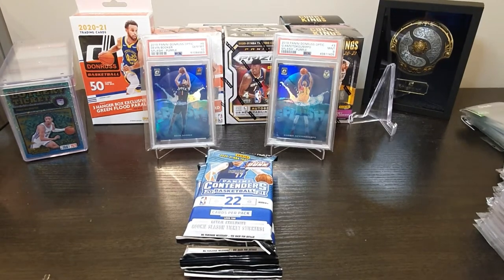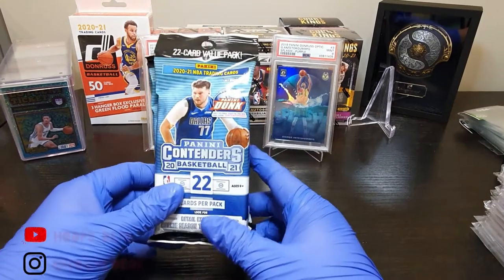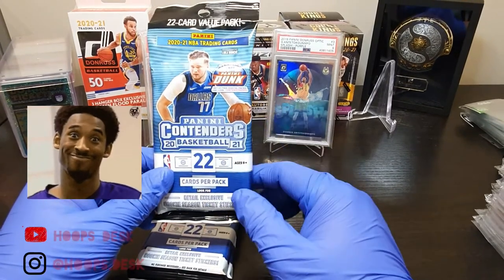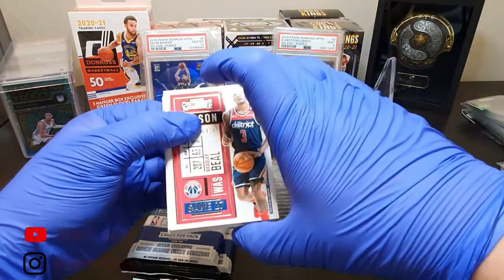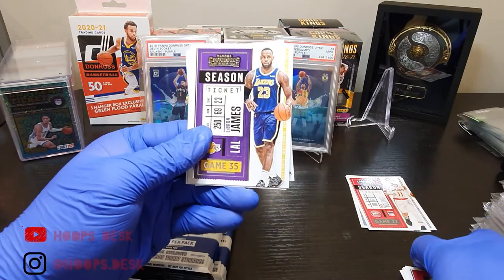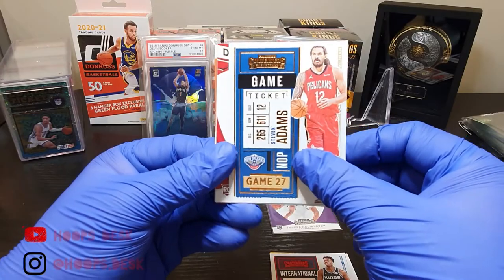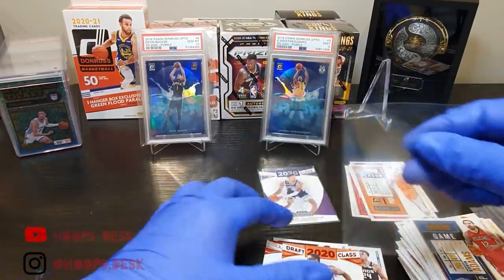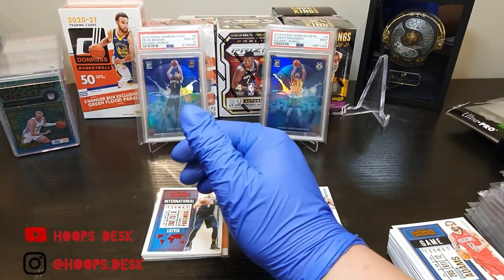Cheapest Fat Pack or Value Pack in the market. (Australia) 2020-21 Panini Contenders Value Pack. 🔥💯👌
Hoops Desk is making video content about nba sports card to provide viewers some information of what cards to expect in a certain box or packs. The content of our video for today is about the 2020-21 Panini Contenders Value Pack. The pack consists of 22 cards. Look for game ticket green and purple, rookie season ticket, draft class, international ticket and game night with different variations.

This value packs is truly valuable with some good pulls. I managed to pull a tyrese haliburton draft class card. He is part of my personal collection and I am happy to pull his card. I also got a handful of international ticket of nikola jovic, buddy hield, kristaps porzingis, spicy p, joel embiid. The sweetest pull in this pack is the game night insert of anthony davis. After opening three packs with contains 66 cards I ended up with heaps and heaps of base cards.

Overall I am happy with the result of my break. It is truly a value pack with affordable market pricing here in Australia. I sincerely thank everyone for the support and for watching my videos. I know it's been awhile since I uploaded a new video but with the current conditions we are facing here in New South Wales. As a nurse here, it is quite difficult to free up some time. Let's Get Em All!

I am keen to see your personal collection and feel free to flex your cards on our facebook page ⬇️

If you are new to the hobby or an avid card collector. Our facebook group community would be a good place for you to strike a deal for bidding, raffles, draws and box break. ⬇️